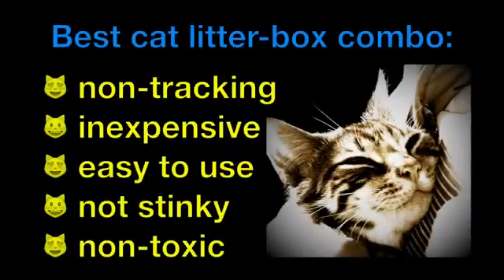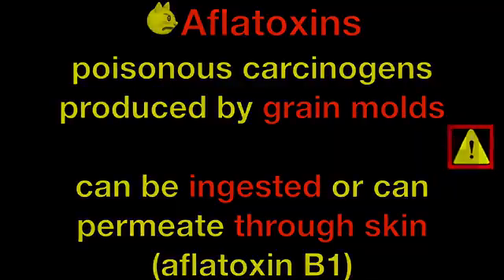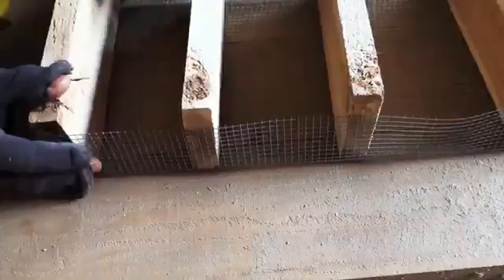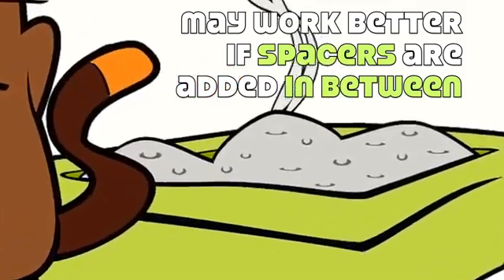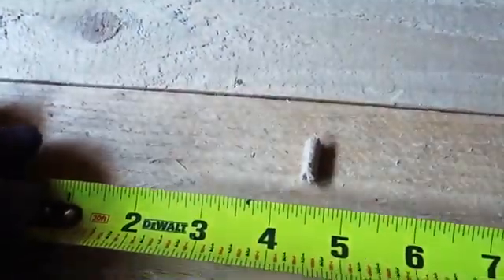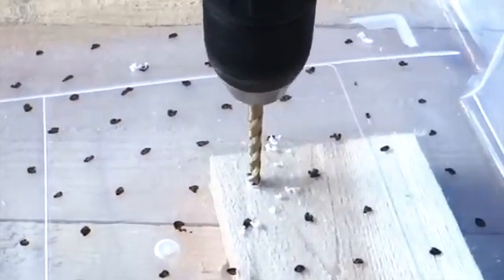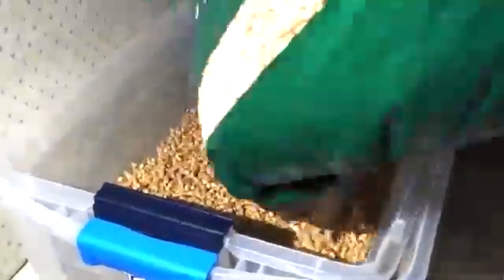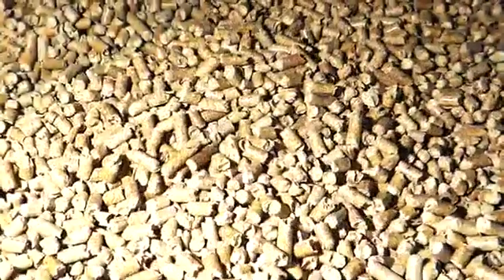cute cat baby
আমার এই ভিডিও গুলো  বিনোদনের উদ্দেশ্যে তৈরী করা হয়েছে
কঊ বাজে ভাবে নিরুৎসাহিত করতে পারেন না